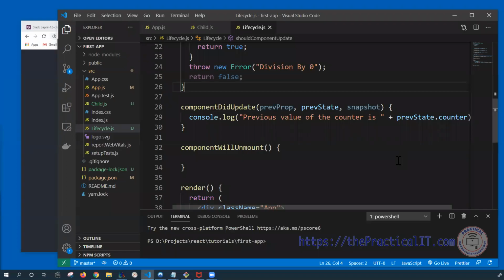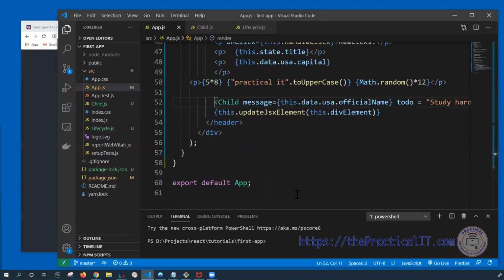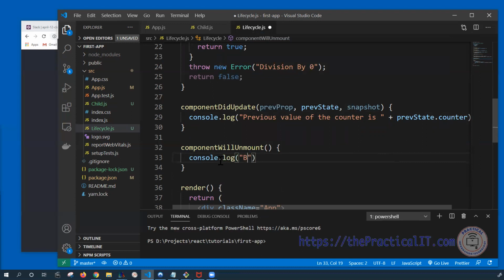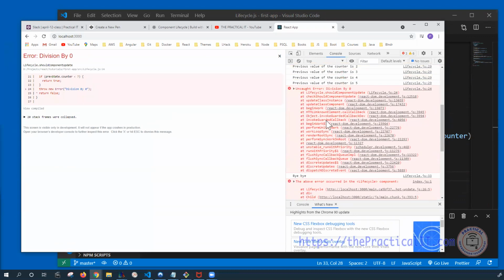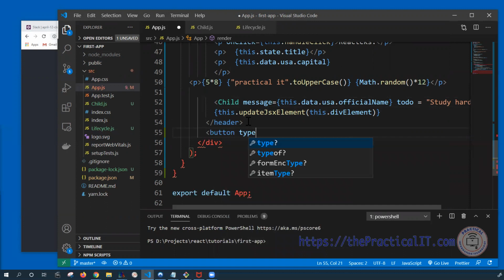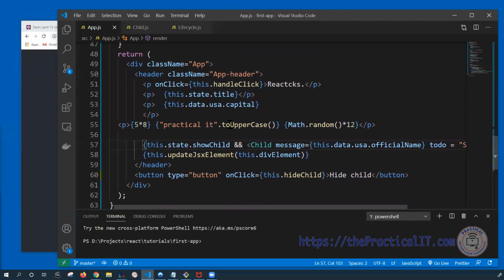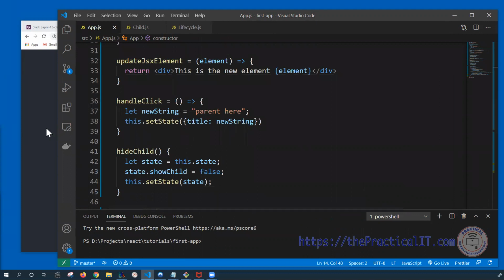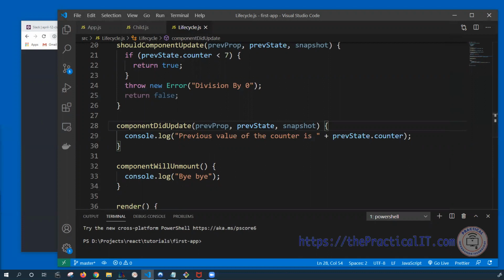React JS 17 - Component Will Unmount Lifecycle. Component Before Removed From DOM. Practical IT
componentWillUnmount is called right before the component is going to be removed from the DOM. This way, we will get the chance to cleanup anything that were used by the component like network related or local cache associated with the component.